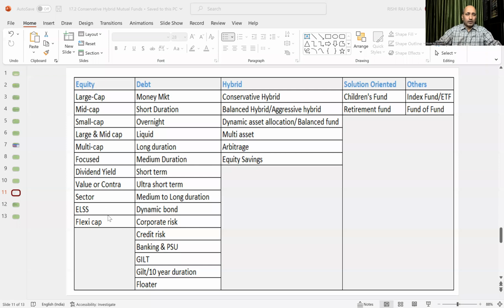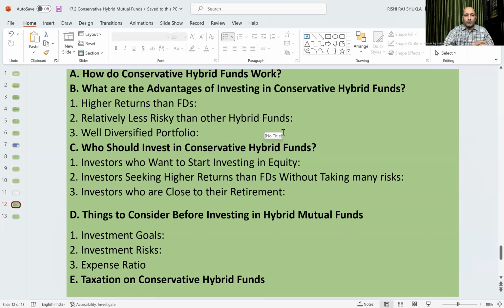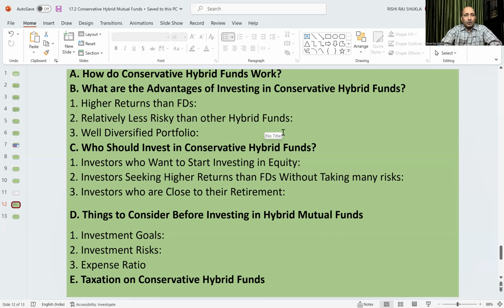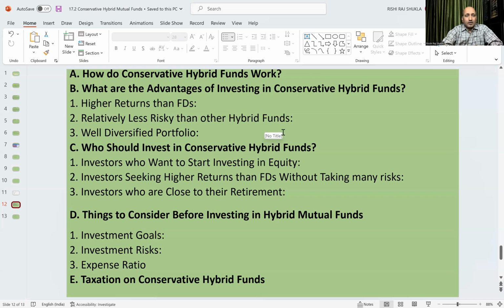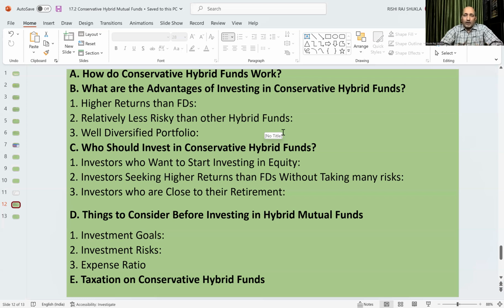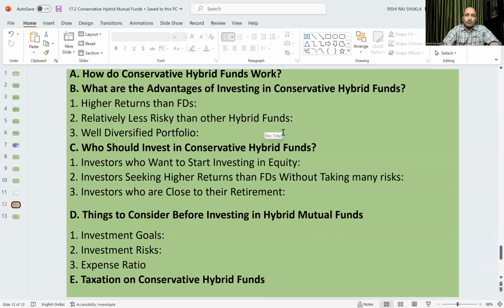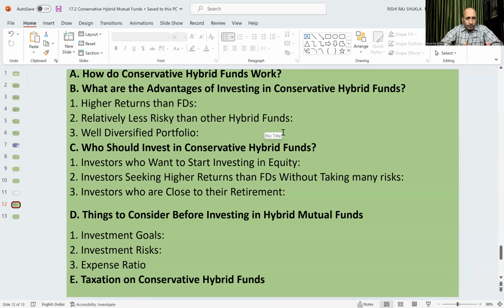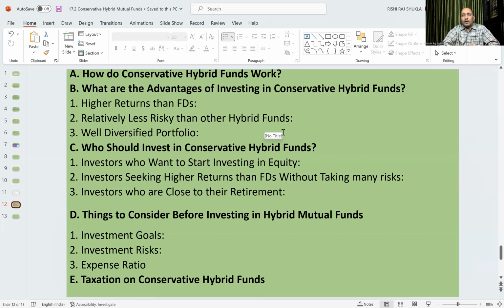Conservative Hybrid Fund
Thanks a lot for watching. Please share anything to be covered of your choice in this series of Mutual Fund.